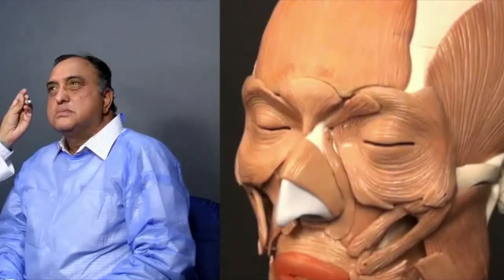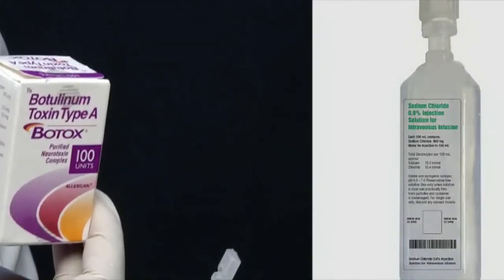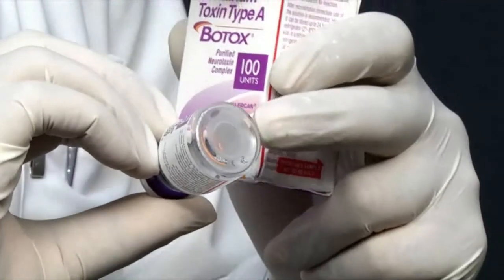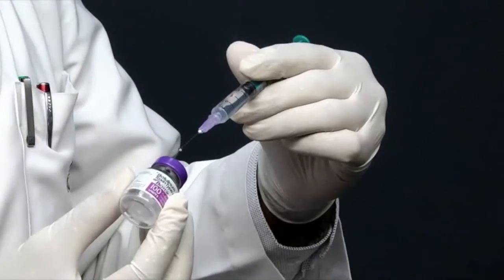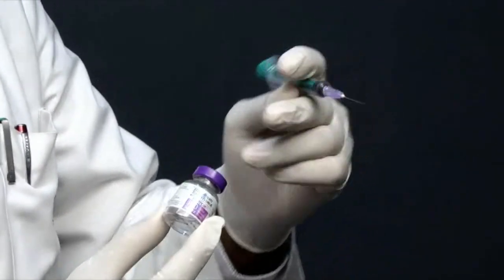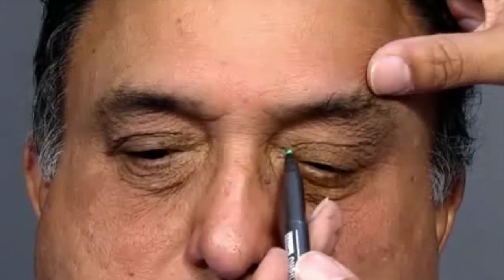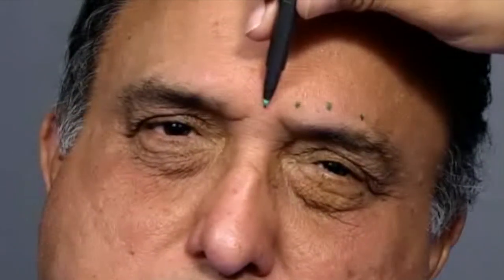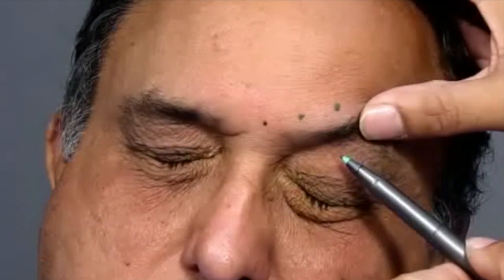Blepharospasm: Reconstitution of Botox and Injection Sites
This video, is the next in series to the previous one focussed on Blepharospasm. In this video, we shall look at the steps of reconstitution, and the details of choosing injection sites for BEB.